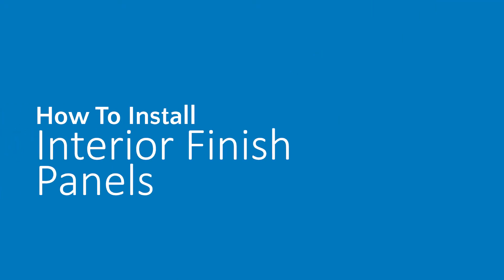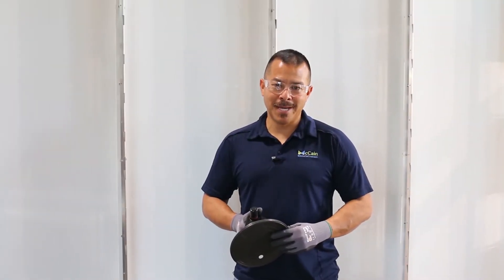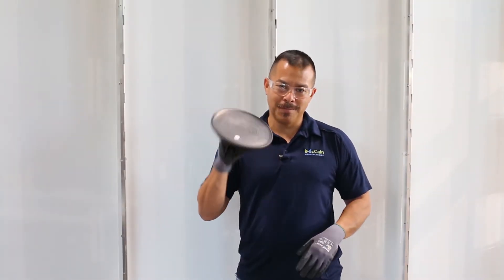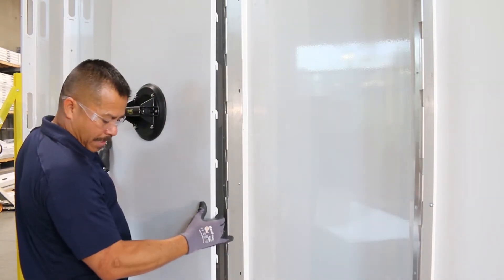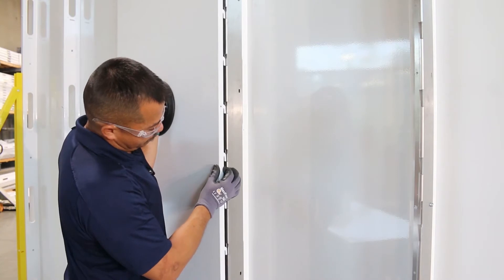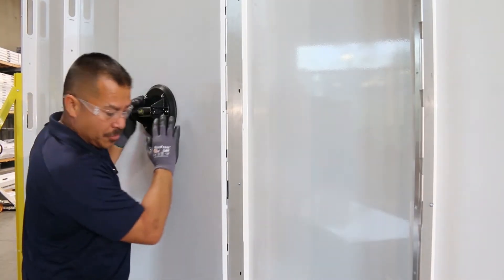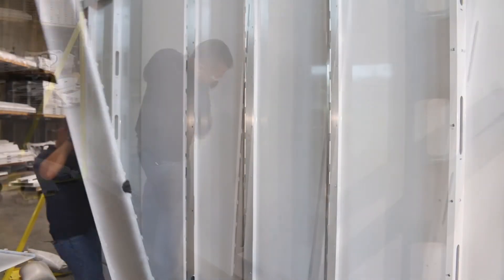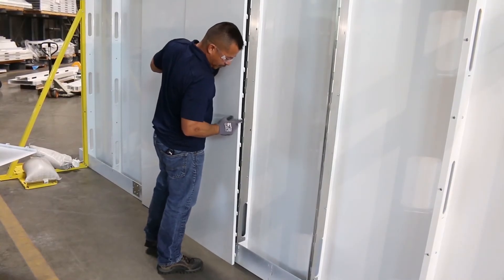How to Install Interior Finished Panels directly on a McCain Walls System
Learn how to add interior wall panels to a McCain Walls modular system in a few minutes with this quick tutorial.